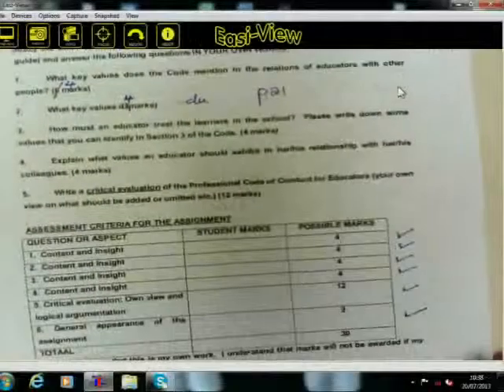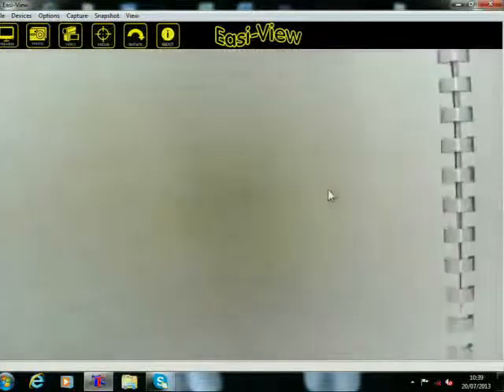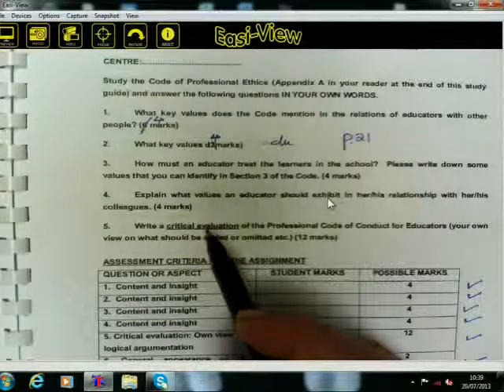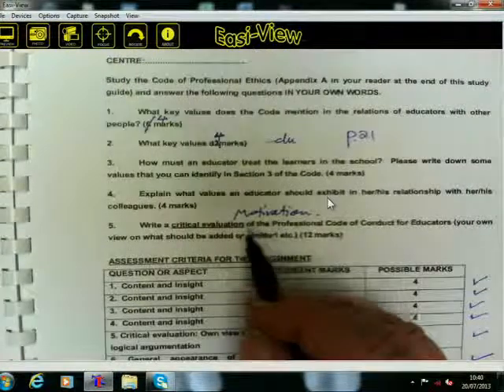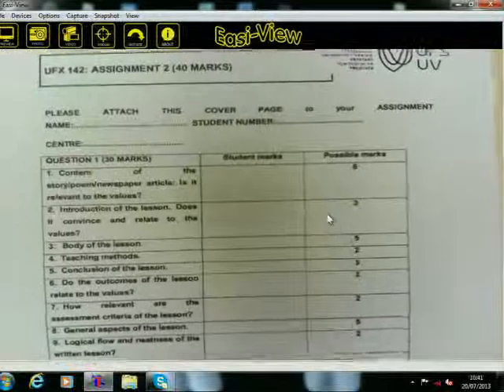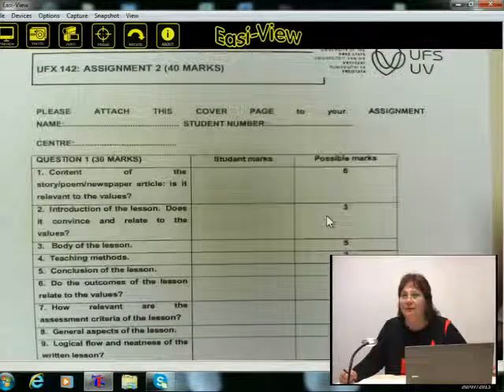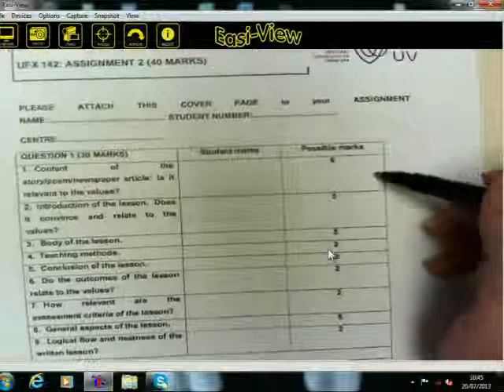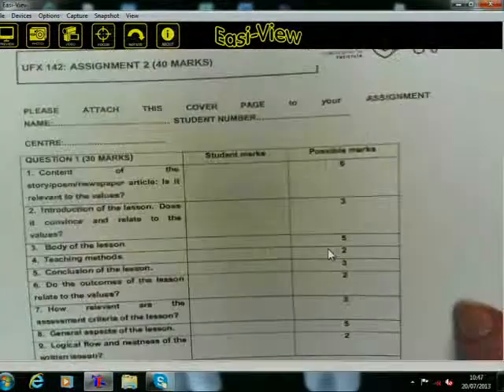Sol Broadcast 20 July 2013